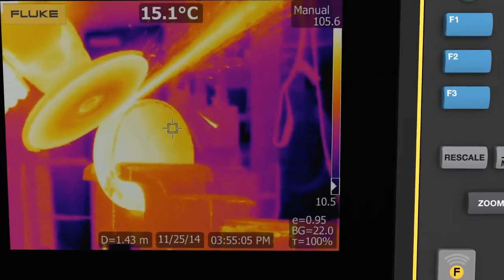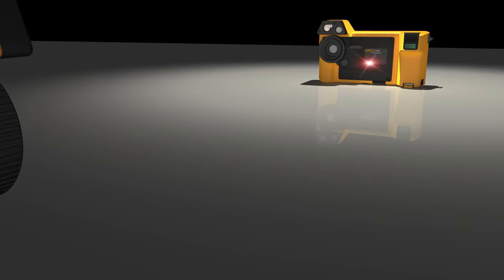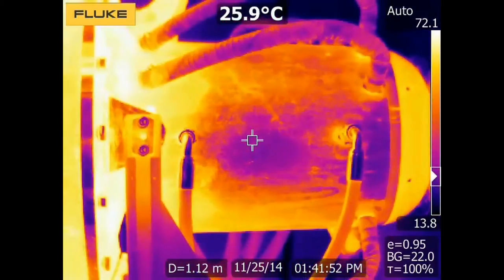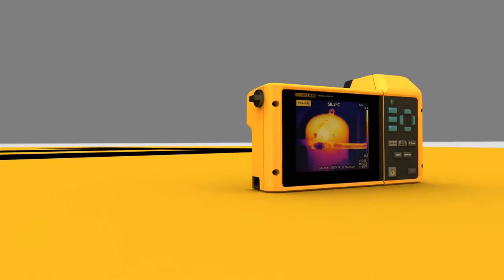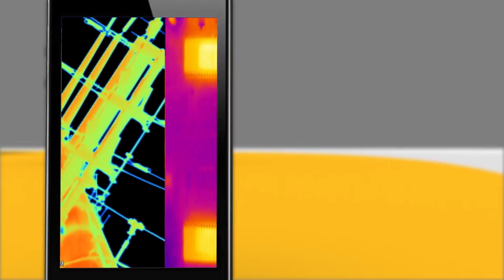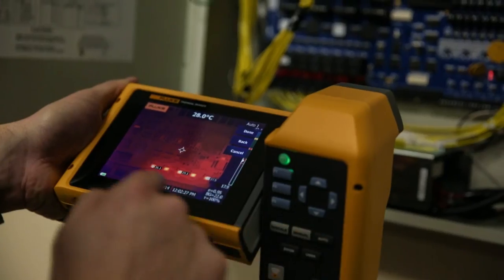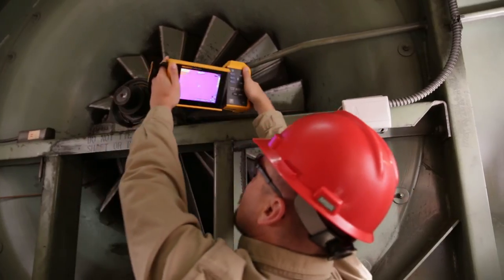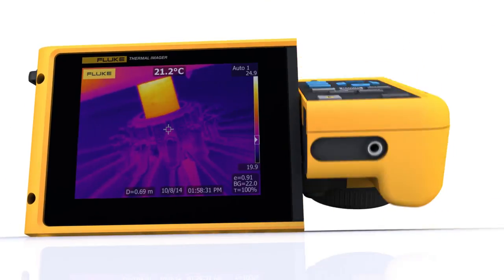Produce detailes images with the Fluke TiX520 & TiX560 Thermal imagers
The Expert Series thermal imagers produce extremely detailed images, and with the largest 5.7 inch touchscreen LCD display in its class, you get a premium viewing experience. With the 180⁰ articulating lens you can navigate over, under and around objects to capture those tough shots with ease.
With the Fluke TiX 520 and TiX560, your view of infrared technology is about to change 180 degrees. Push a button and trigger lasershot; get super resolution on the camera or through the included software, that turns your images to a resolution of 640 x 480. Share data faster and easier with Fluke Connect. The TiX500 series are engineered for shooting comfortable all day long.